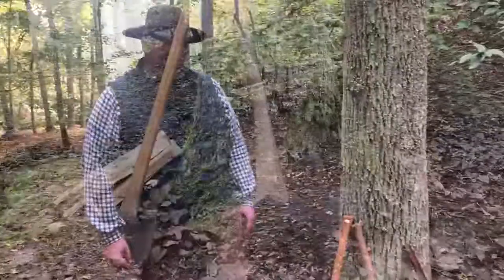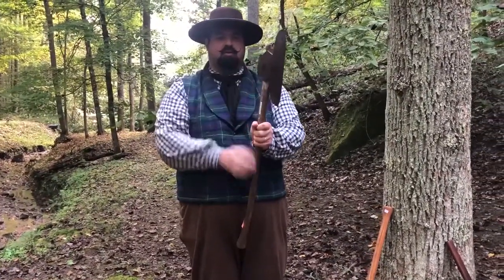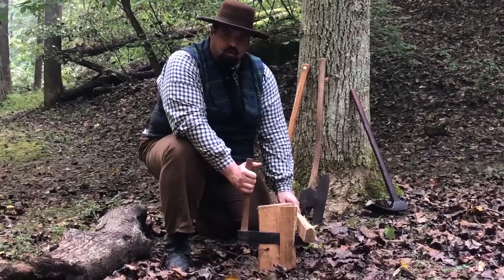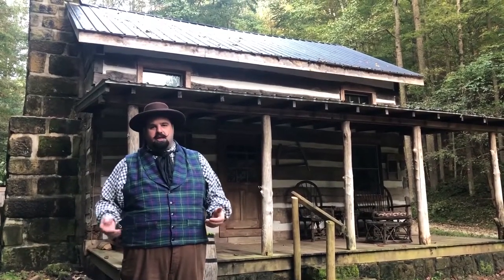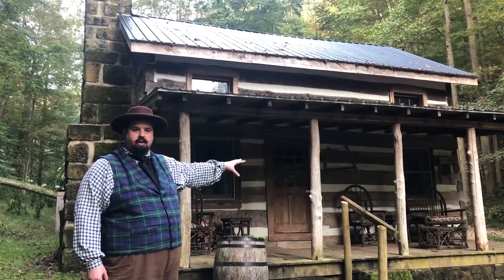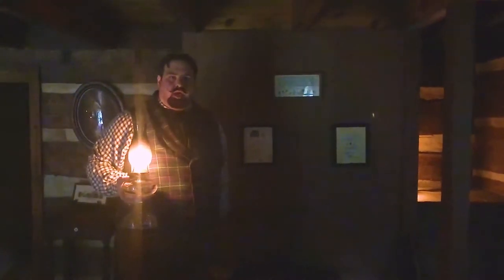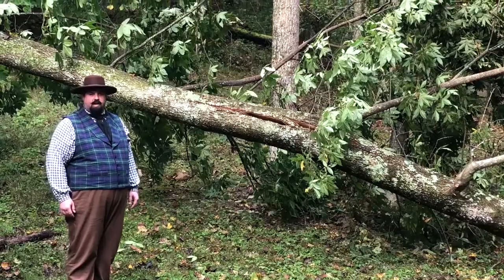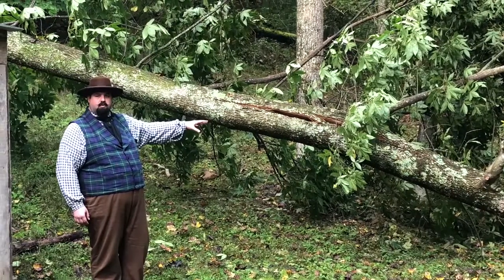The Frontier Cabin: Building and Designing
Heritage Farm historian Josh Wilson discusses how early settlers in West Virginia built and maintained their homes.

0:00 Introduction
0:07 Building A Frontier Cabin
0:12 Tools
3:54 Location
5:50 Assembling Your Cabin
9:34 Furnishings
15:42 Upgrading the Cabin
18:31 Interior Construction
23:27 The Outhouse